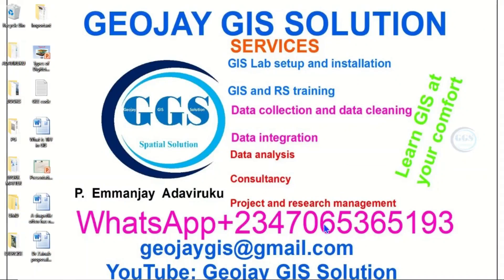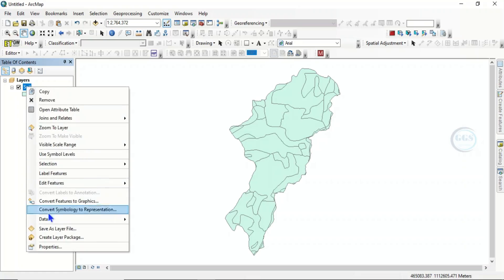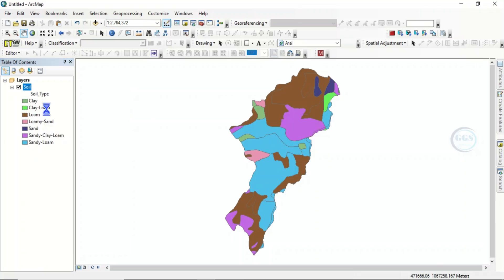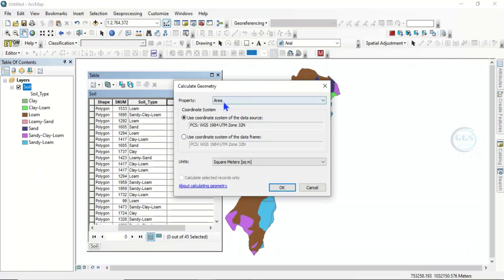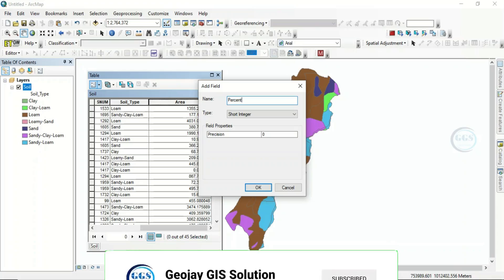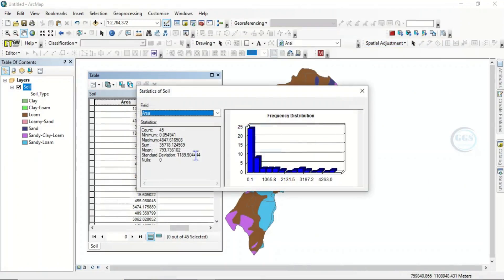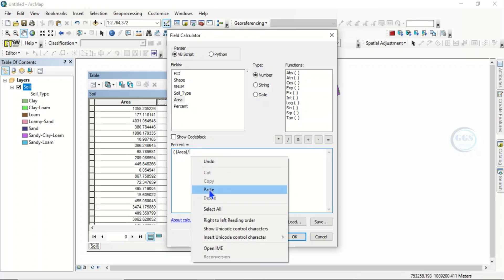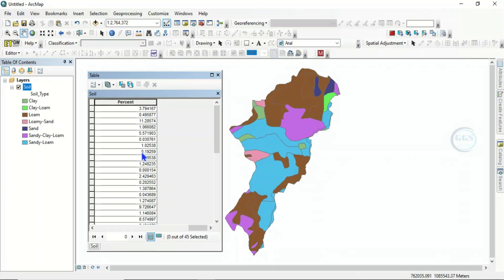Calculate Area and Percentage (%) in ArcGIS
Area and percentages can easily be calculate in ArcGIS. This video shows you hoe to Calculate Area and Percentage (%) in  ArcGIS